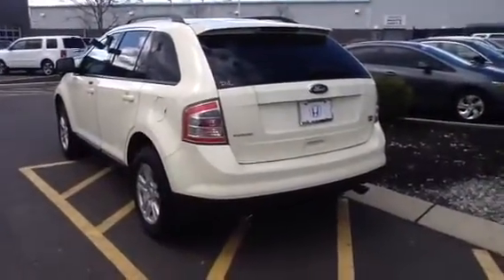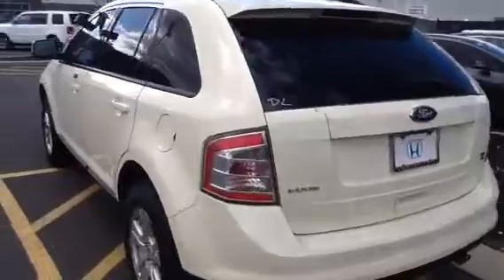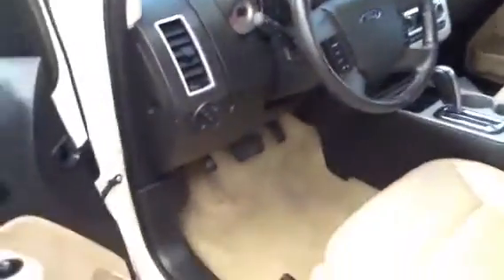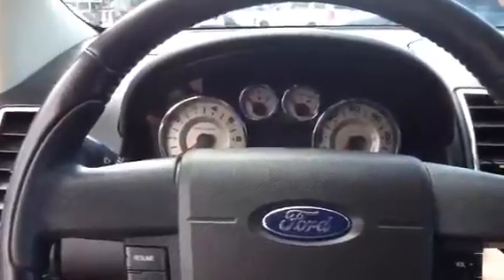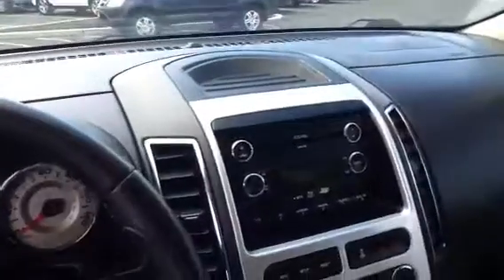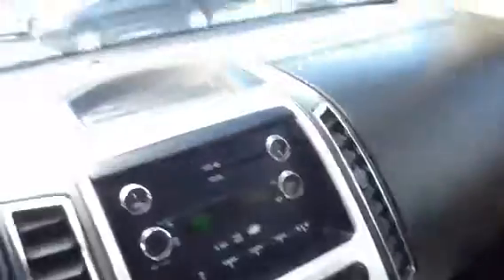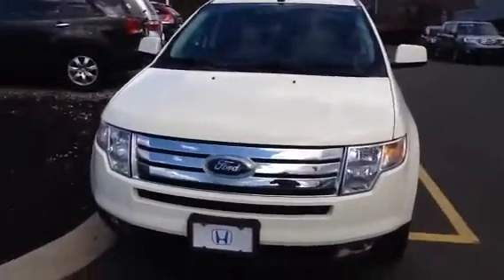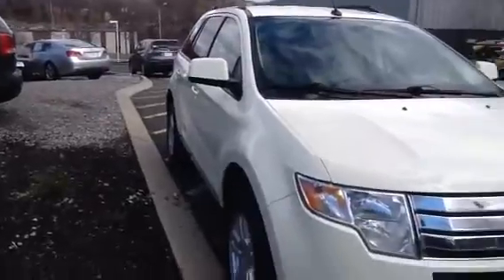2008 Ford Edge- Paul